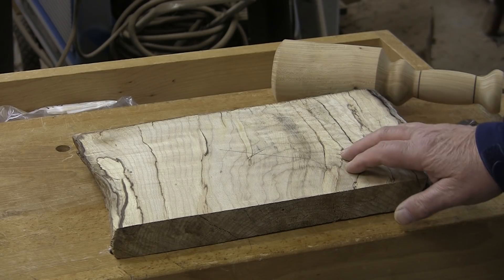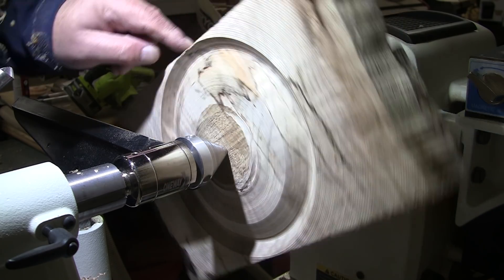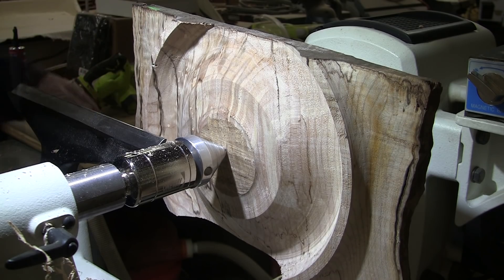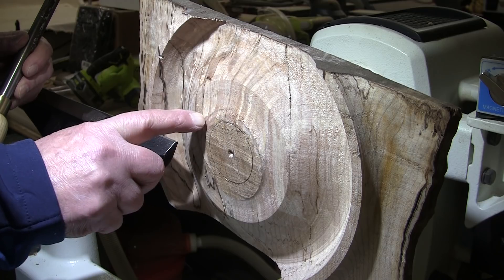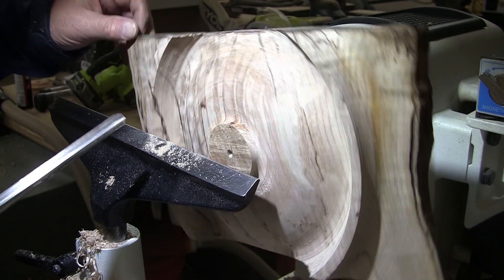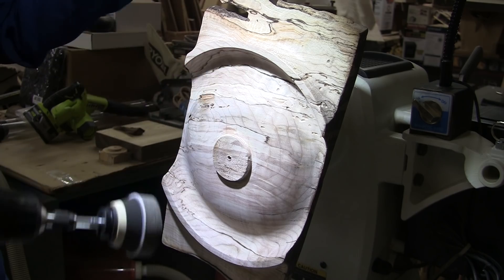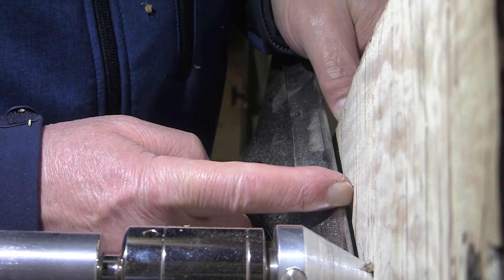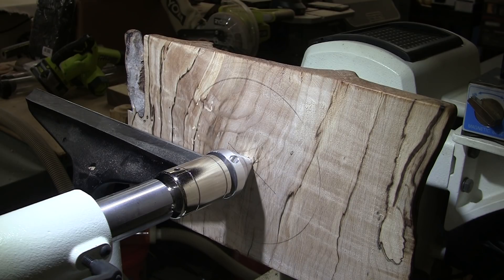Rectangular Winged Bowl - Wood Turning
Soft Maple wood turned into a Winged Bowl with interesting base.  A challenging project that I really like!